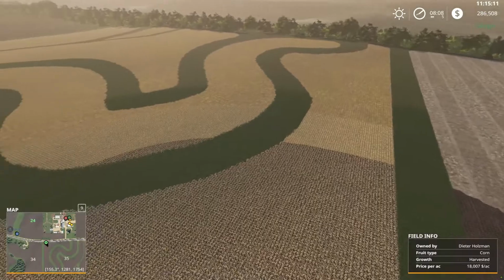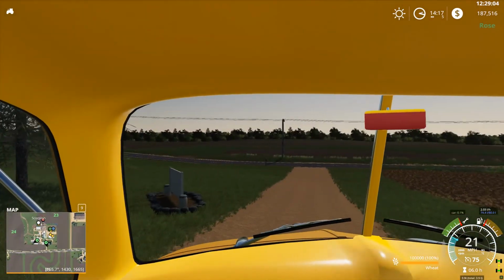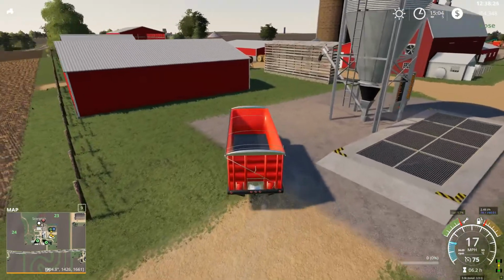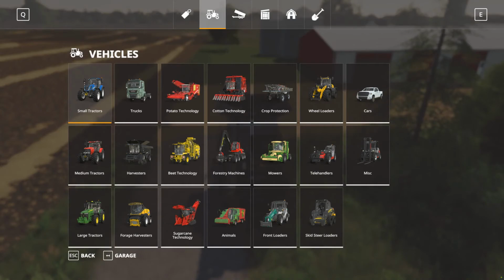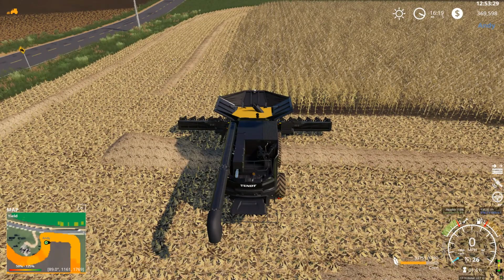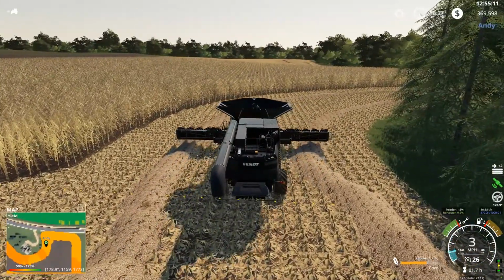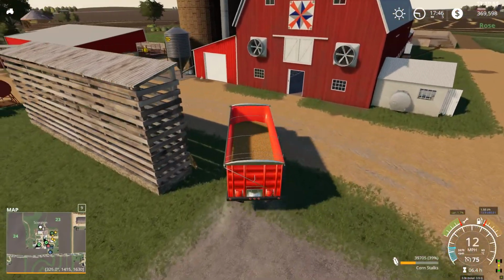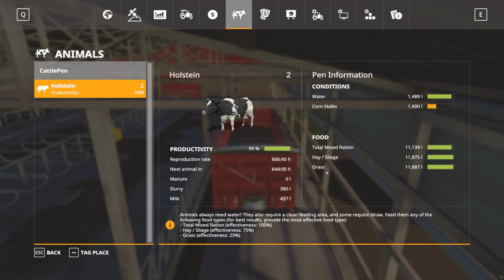Farming Simulator 19 Rags to Riches on Simon Family Farms Ep 10